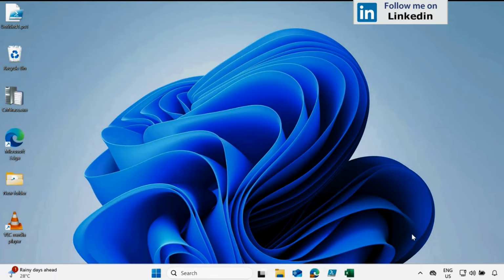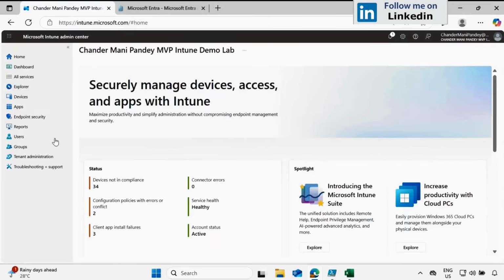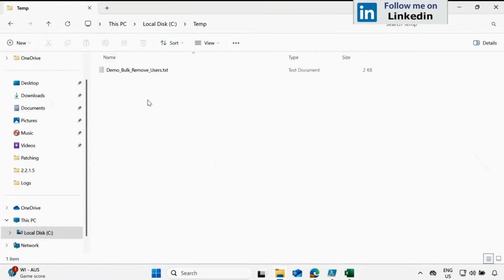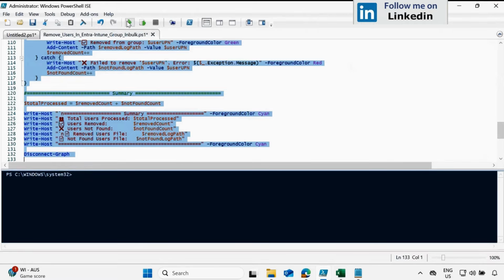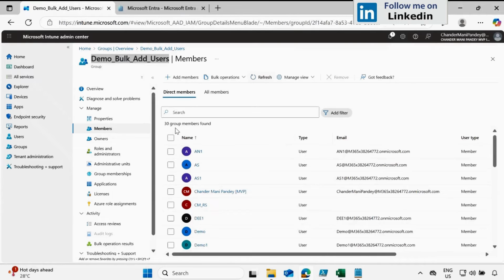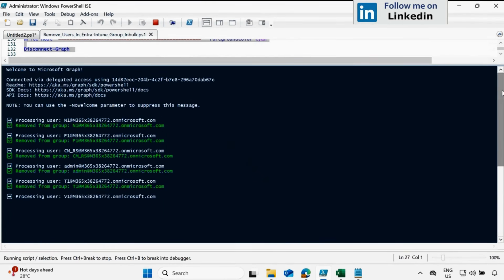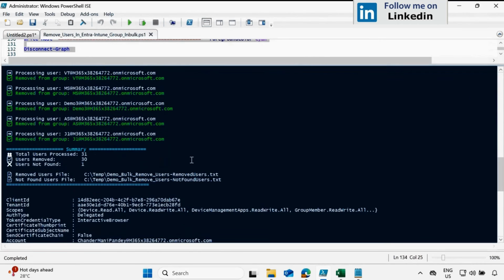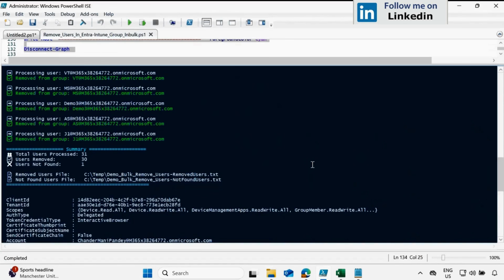Bulk Remove Users in Microsoft Entra Intune Groups Using PowerShell Script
👉 In this video I will show you How to Bulk Remove Users from Entra Intune Groups using PowerShell script